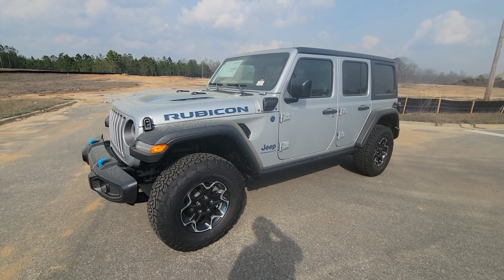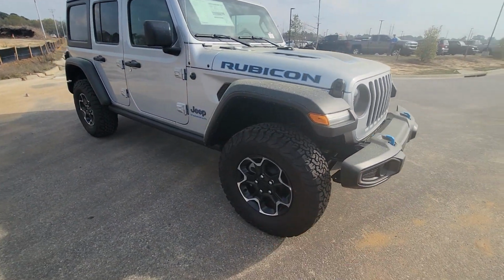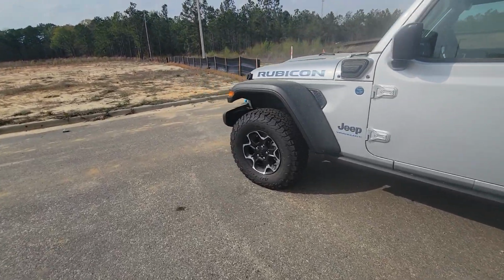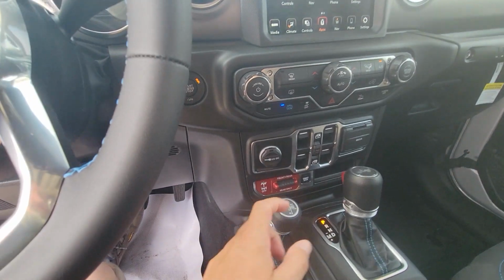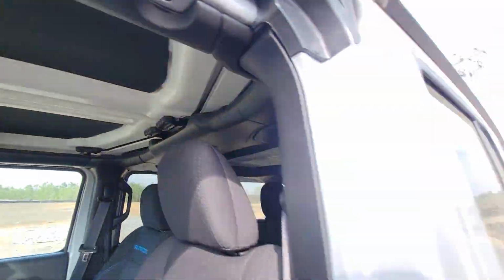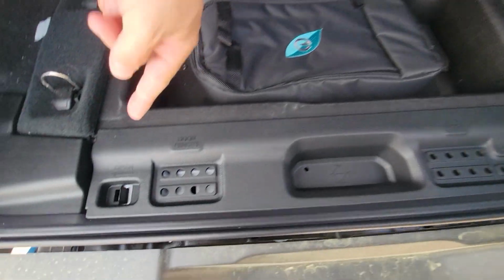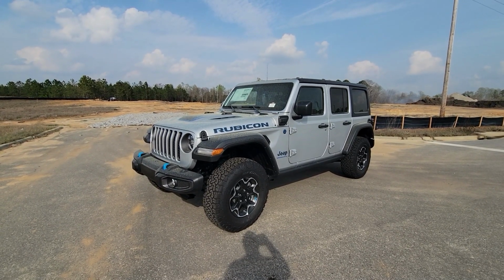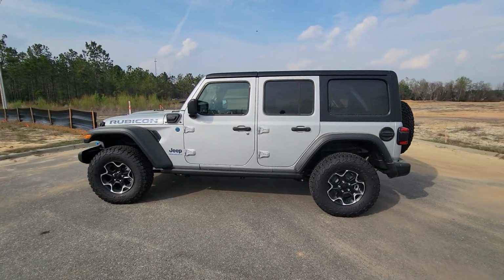Why The Rubicon Is the Ultimate Off Road Package For Wrangler And Gladiator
Arb Snatch strap
Ars Saw
Traction Boards
Kinetic Rope
Viair Compressor
30 ft recovery strap
20 ft recovery strap
Power Puller
come along
mini shovel
soft shackle
hip boots